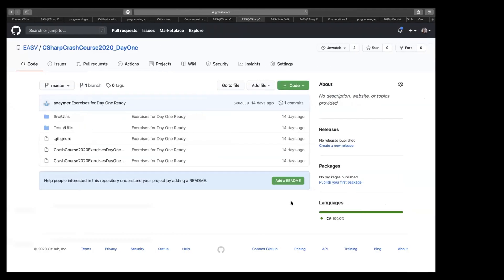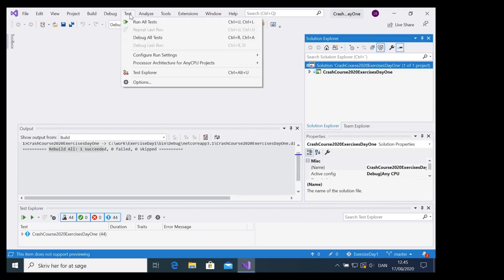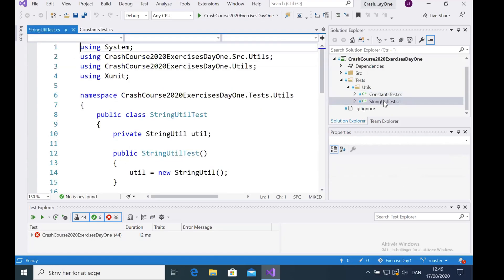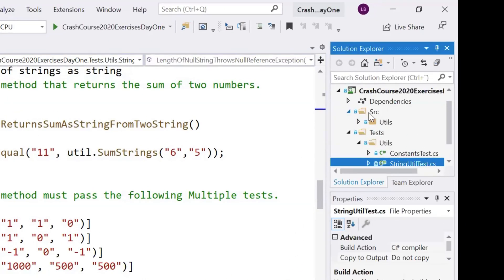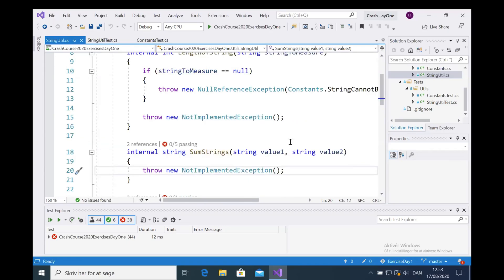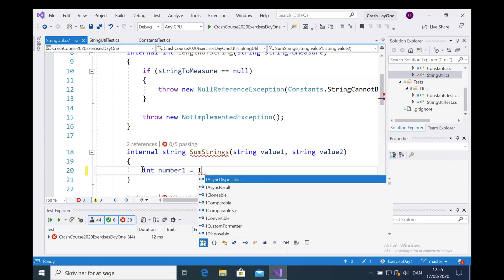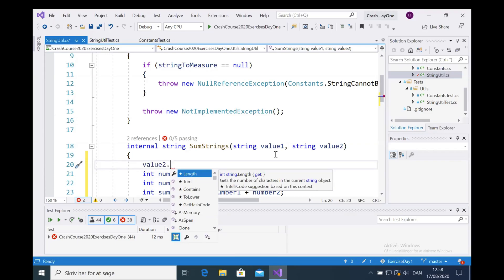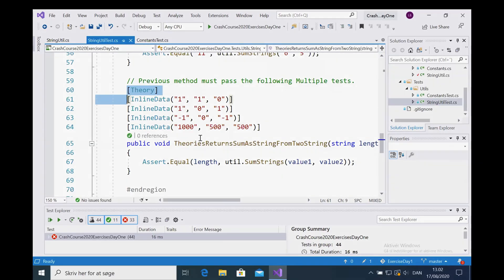C# CrashCourse Day One Class/Exercises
This is a Live Series I made for a Computer Science Class in 2020, called the "C# Crash Course".
The goal is for our upcoming developers to move from java to C#..

Have fun!